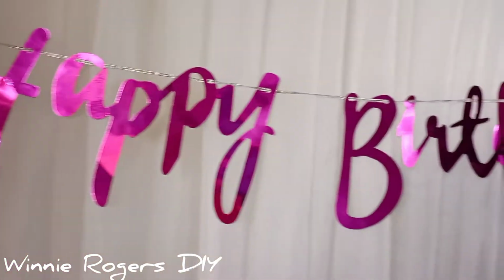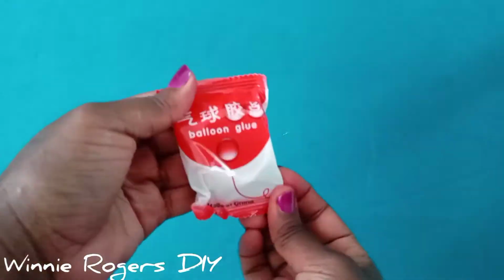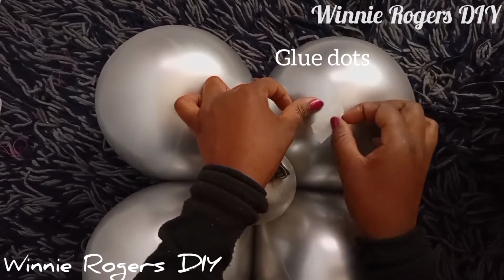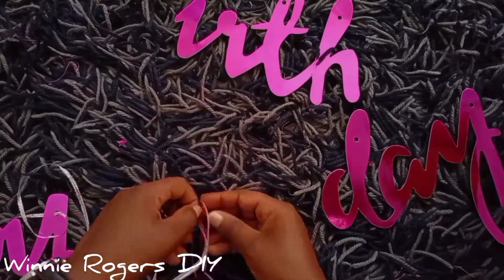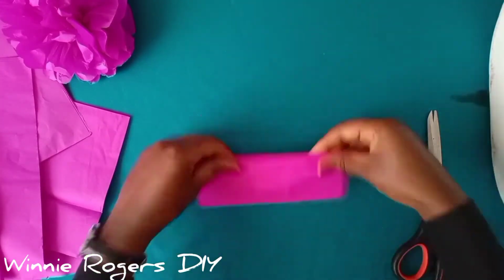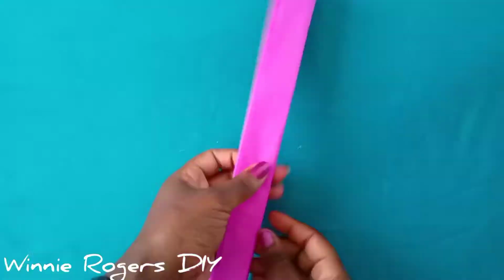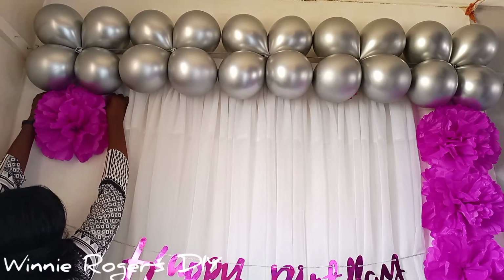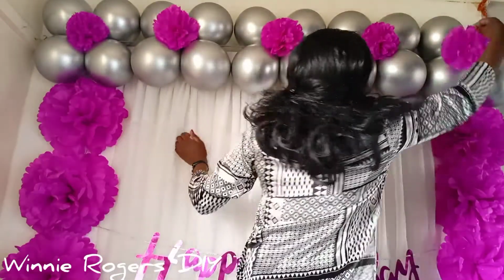birthday decoration ideas at home/ how to decorate birthday party at home/easy birthday DIY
birthday decoration ideas at home/ how to decorate birthday party at home

welcome again beautiful people, today I'm showing you people how to decorate birthday party at home by making a simple pink and white birthday backdrop. this backdrop can be used in girls' birthday parties or even baby showers and so on.